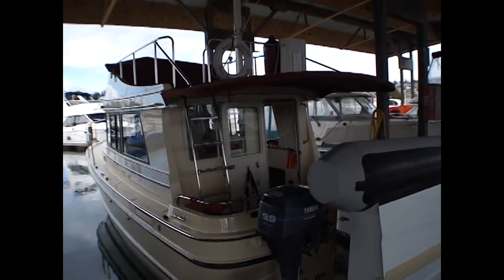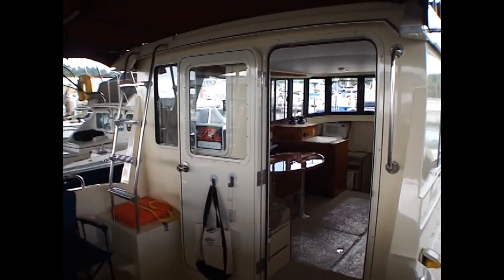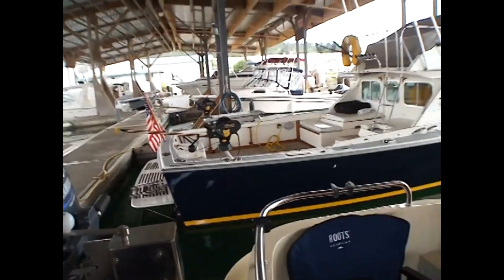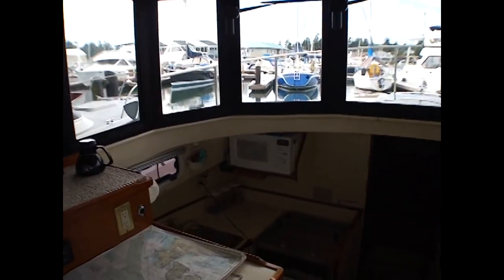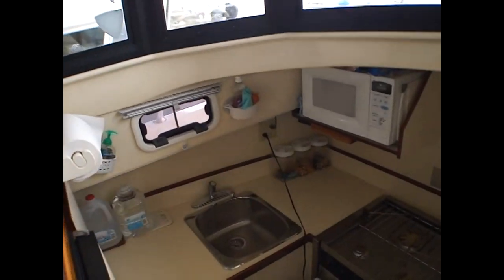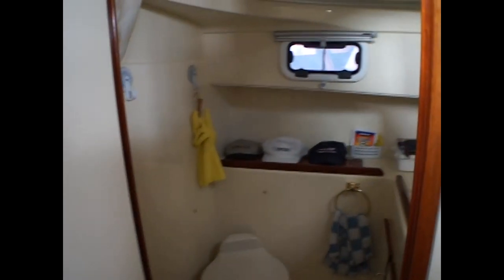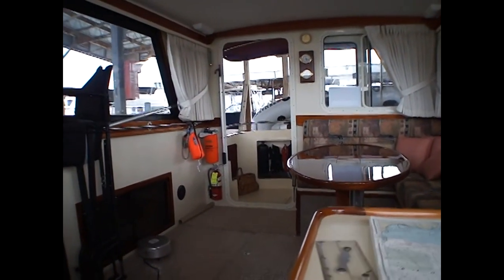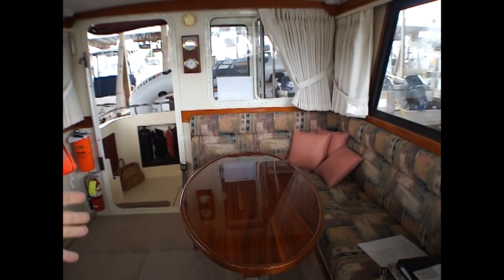Camano 31 Trawler Troll - Boatshed.com - Boat Ref#142307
Camano 31 Trawler Troll for sale with Boatshed Seattle Photos and video taken by Boatshed Seattle